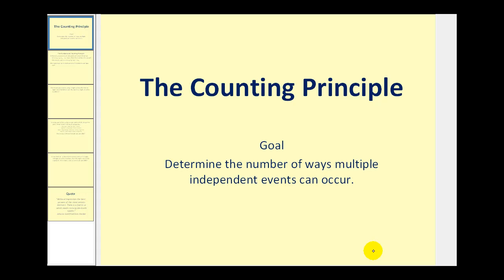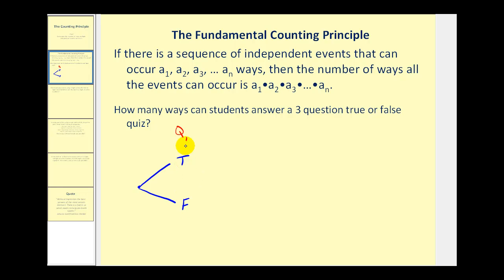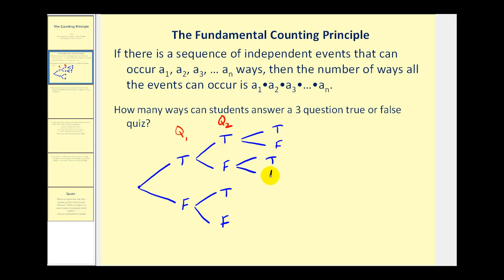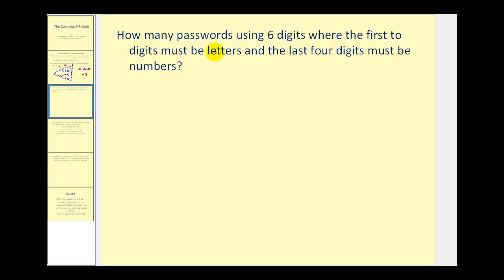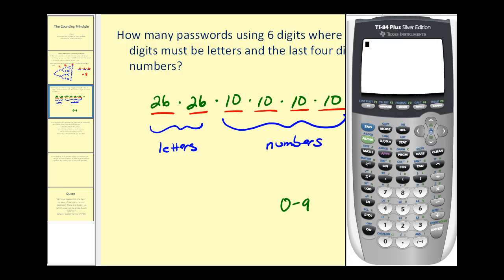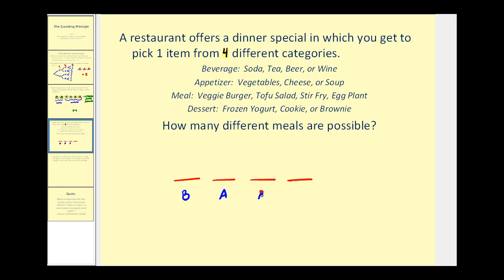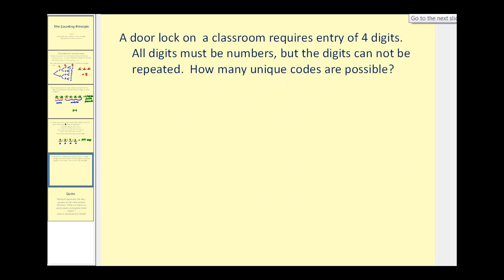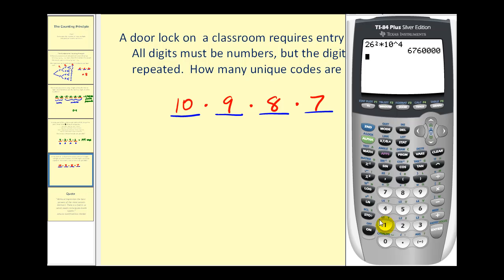The Counting Principle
This video explains how to find the number of ways an event can occur.